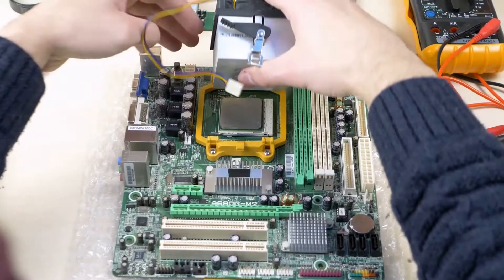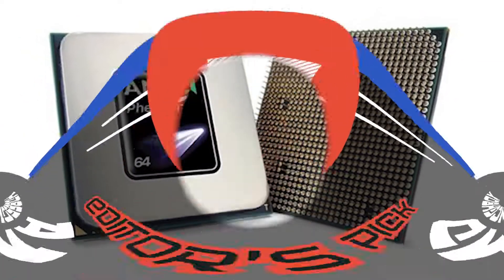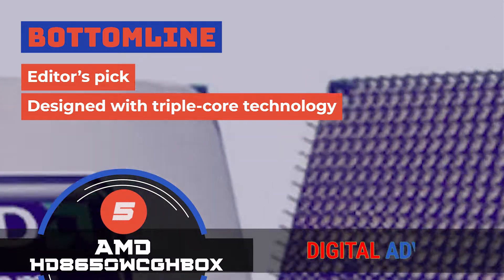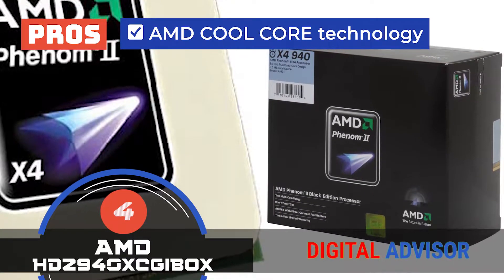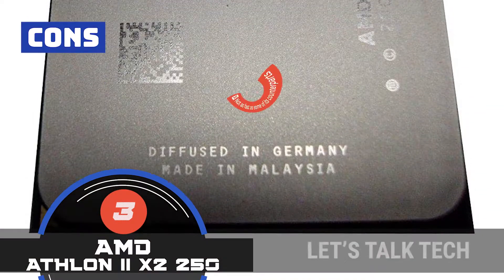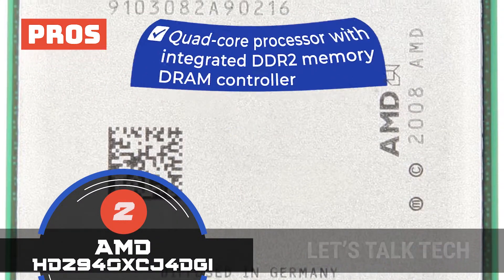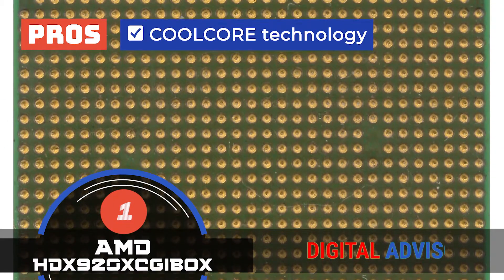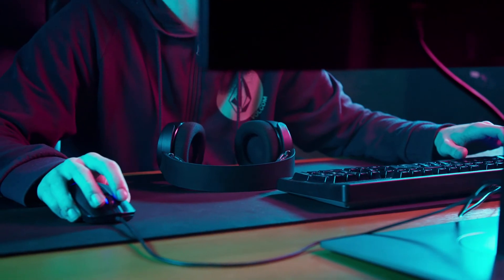Best Am2+ CPUs 🖥: The Best Options Reviewed | Digital Advisor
(Best Am2+ CPUs)

✅ Featured Products for Best Am2+ CPUs

0:00 Introduction
0:56 5.AMD HD8650WCGHBOX ➜
2:09 4.AMD HDZ940XCGIBOX ➜
3:23 3.AMD Athlon II X2 250 ➜
4:18 2.AMD HDZ940XCJ4DGI ➜
5:36 1.Best Overall: AMD HDX920XCGIBOX ➜

🖥 Investing in a new, better quality AMD2+ processor will ensure you experience efficient and fast performance. They are equipped with features that reduce memory latency issues and improve speed. Furthermore, they also reduce power consumption.

💬 Let us know what you think of these Am2+ CPUs in the comment section below.